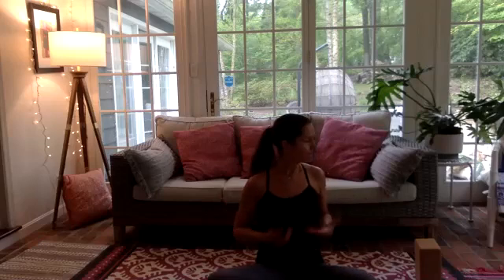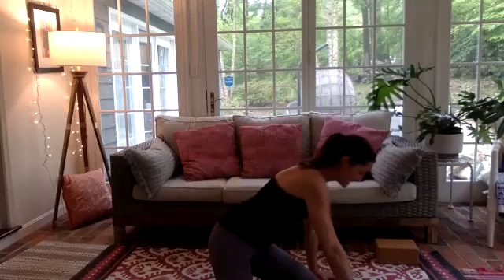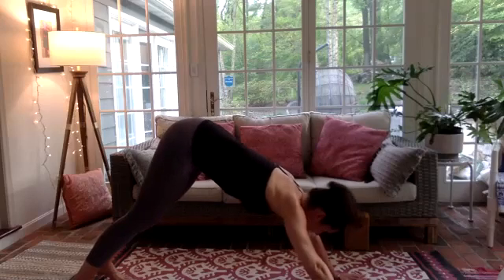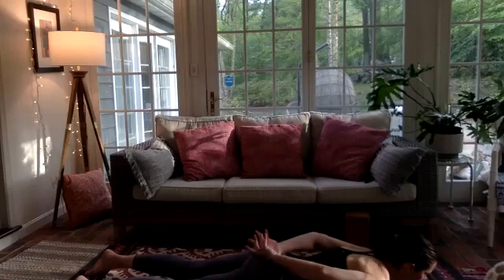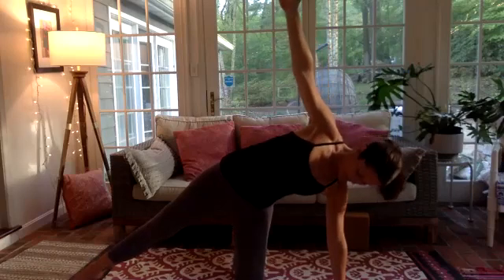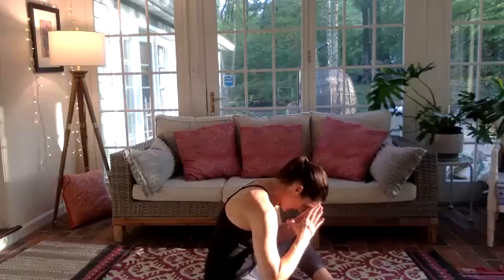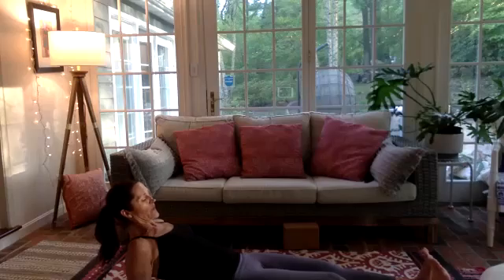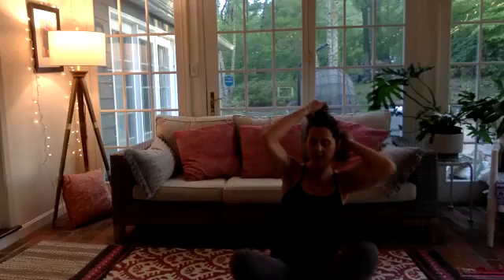60 Minute Yin Vinyasa Yoga w/ Ann | Coppermine @ Home | 5.14.2020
Meditative style of yoga focusing on passive stretching targeting connective tissues.